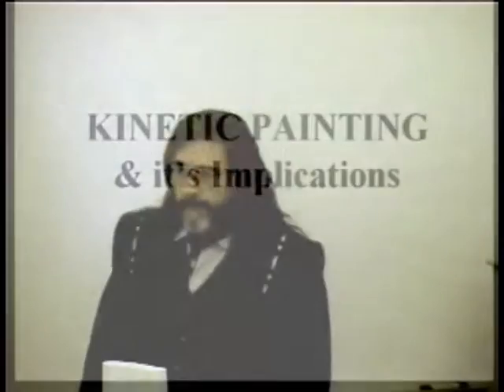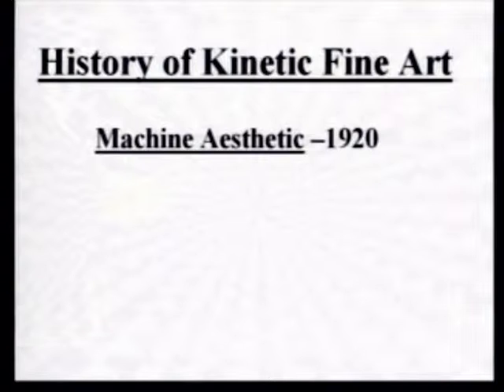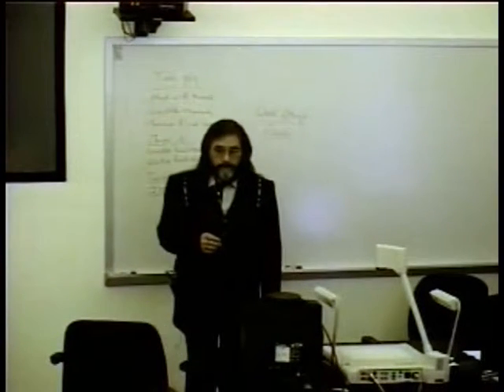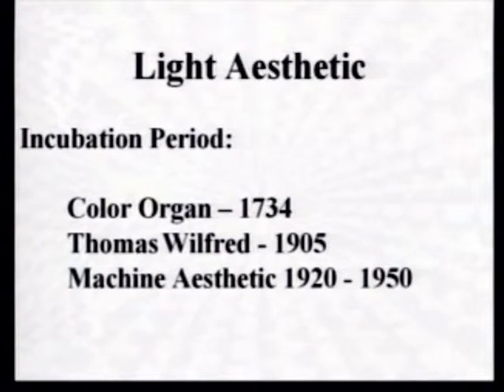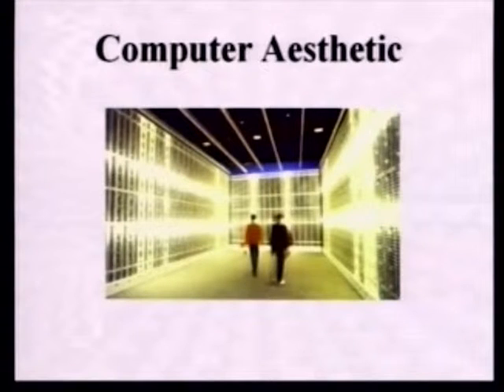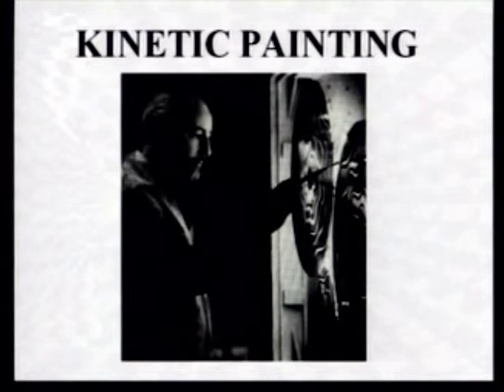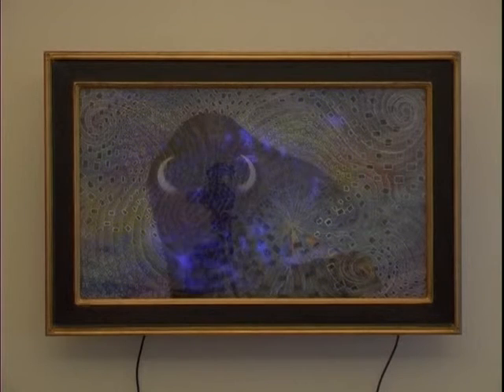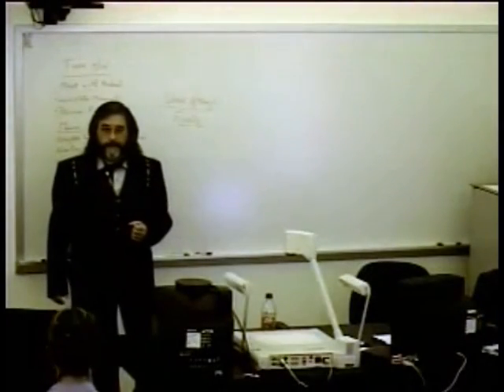Kinetic Painting Lecture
Master degree oral presentation in 2003